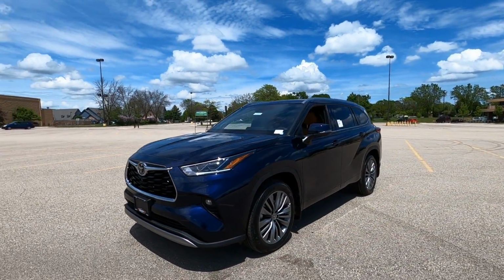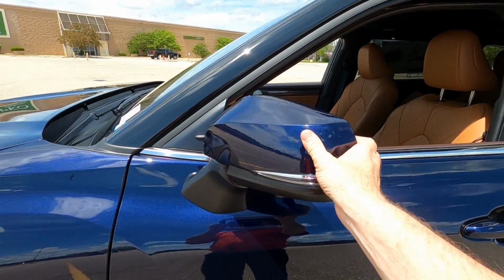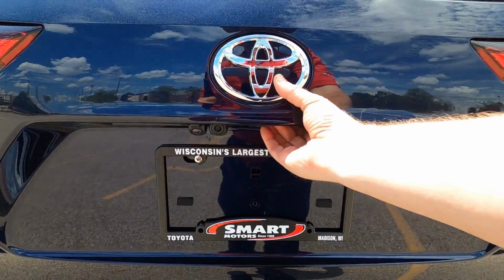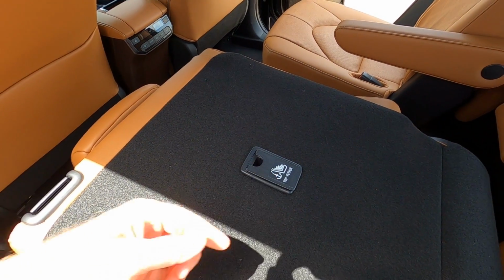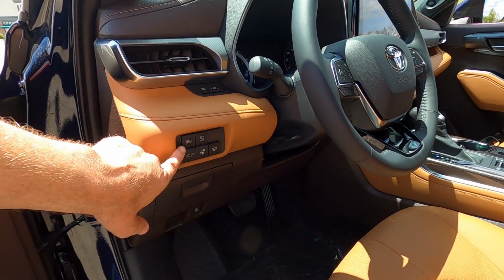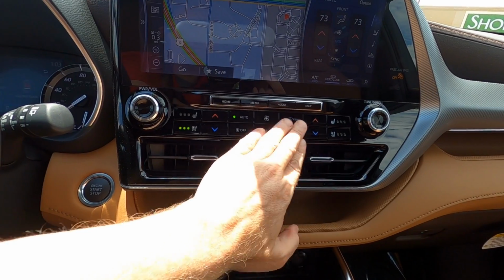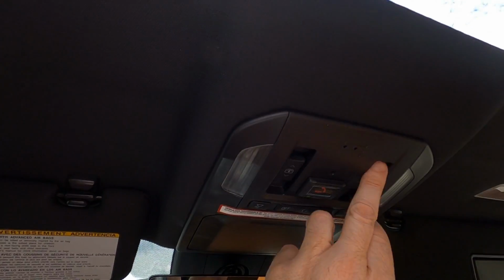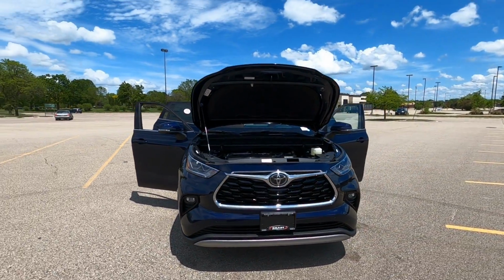2020 Toyota Highlander Limited Platinum Overview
The top of the line Highlander Limited Platinum for 2020 is loaded with exclusive features such as the Panoramic Sunroof and 20" Alloy Wheels.

My Video Rig
My Primary Video Camera
My B-roll Camera
My Microphone